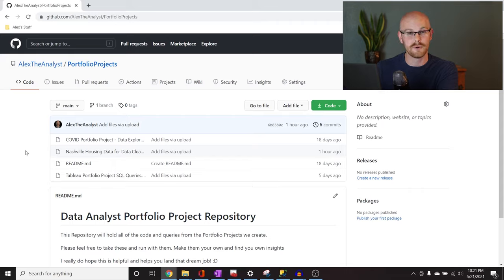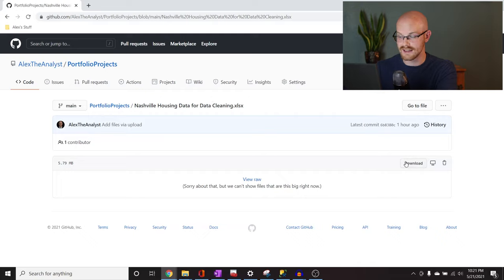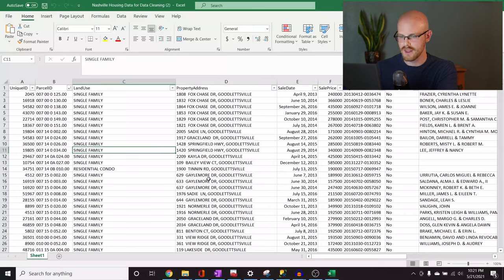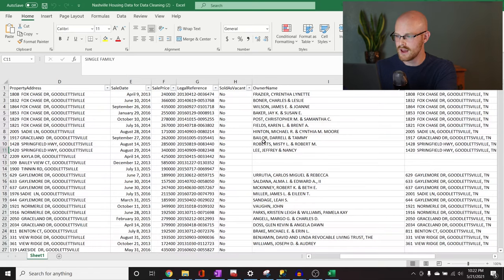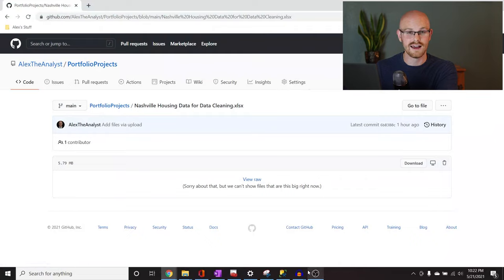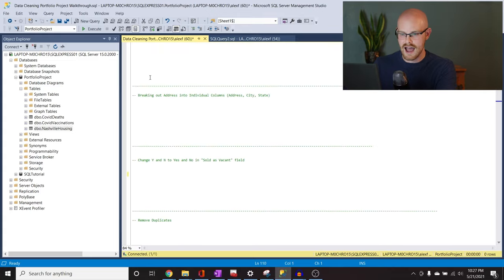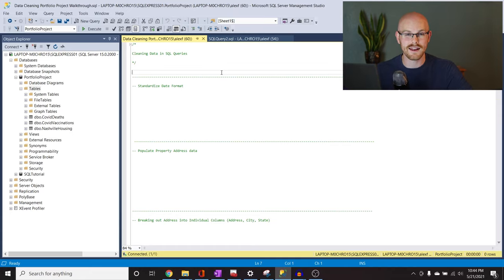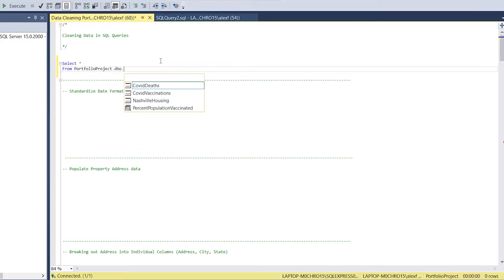Data Analyst Portfolio Project | Data Cleaning in SQL | Project 3/4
Today we continue our Data Analyst Portfolio Project Series. In this project we will be cleaning data in SQL. Data Cleaning is a super underrated skill in the Data Analyst community so I hope this can be helpful to start you on your journey to learning that skill.

Please remember to save this project and add it to your GitHub once you are done!

0:00 Introduction
1:02 Download Dataset
1:56 Import Data into SQL
7:35 DATA CLEANING
50:32 Recap